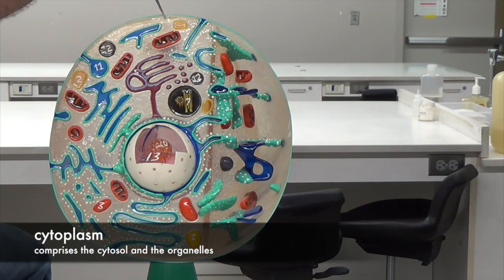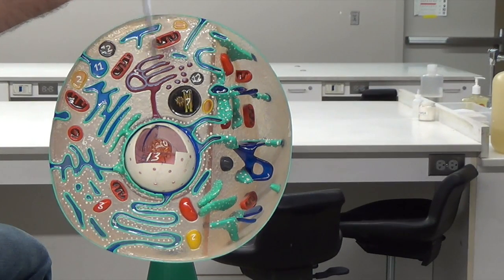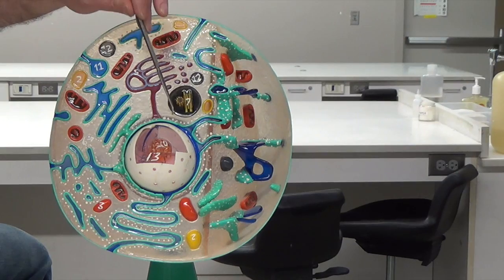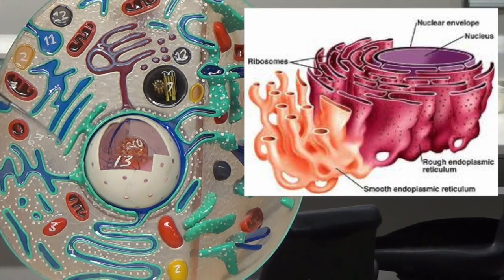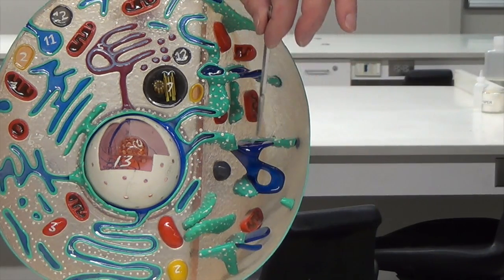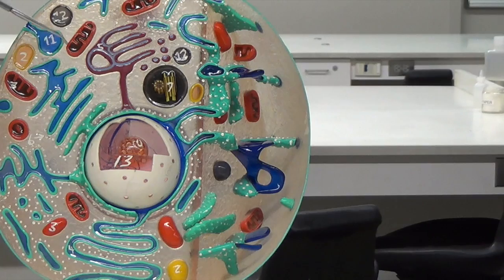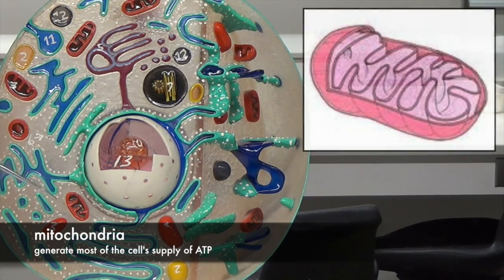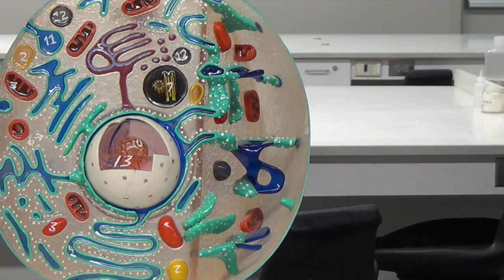Cell, Plasma Membrane & Mitosis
This a is brief video is covering the Cell, Plasma Membrane & Mitosis Models